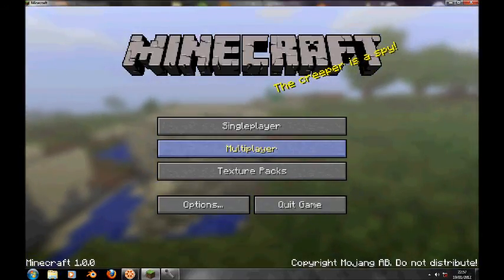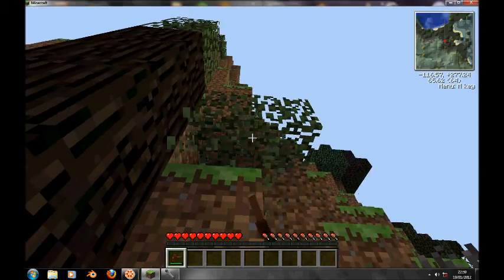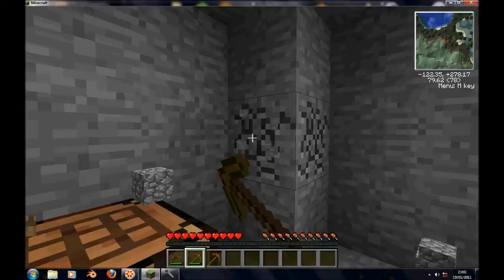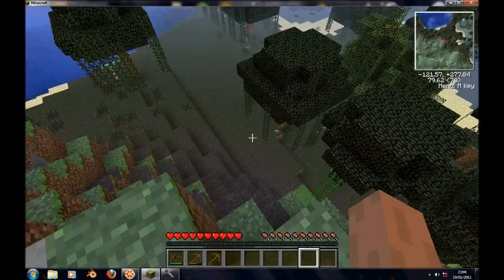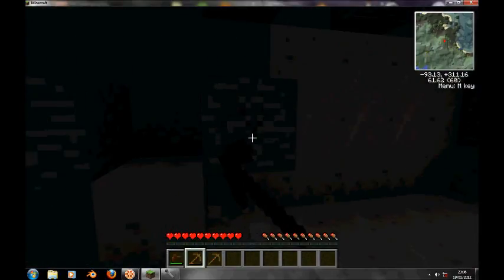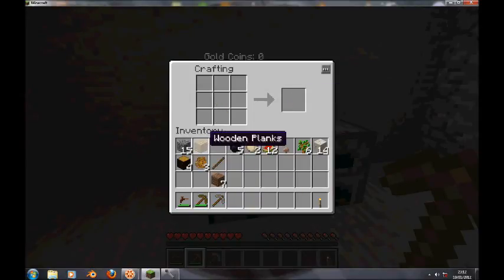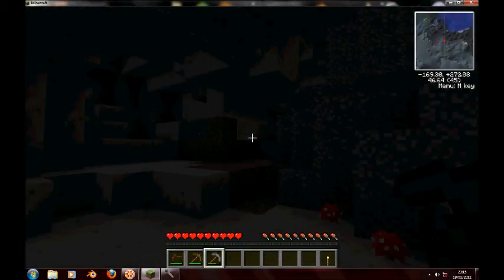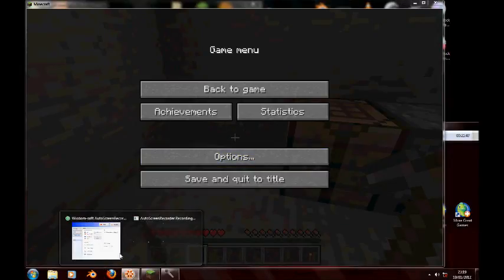Minecraft Technic Pack EP1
This is a lets play of Minecraft using the Technic pack